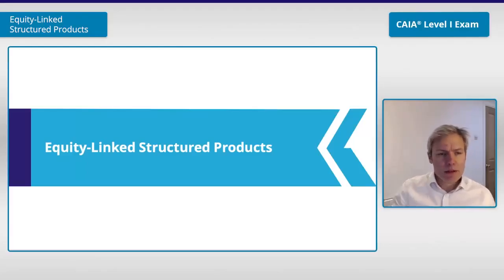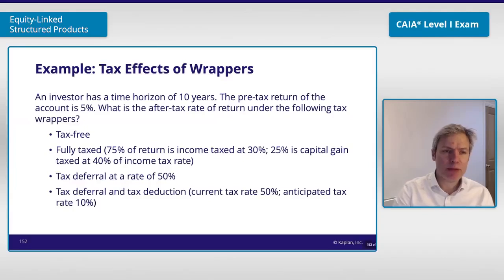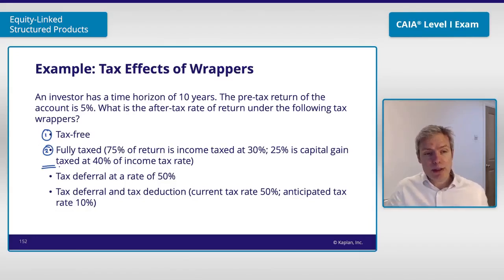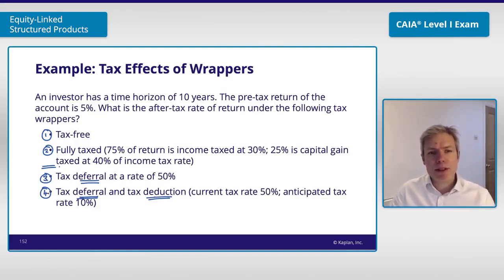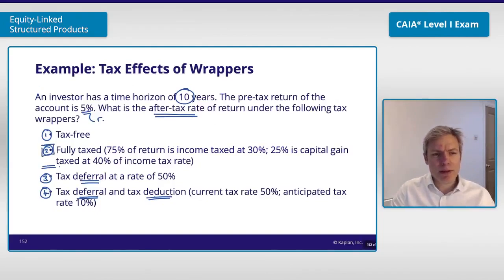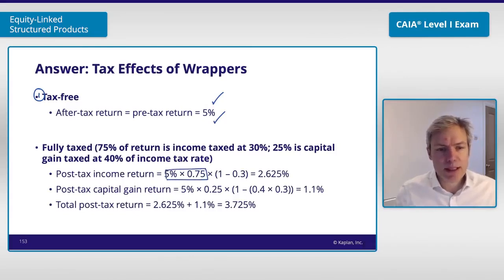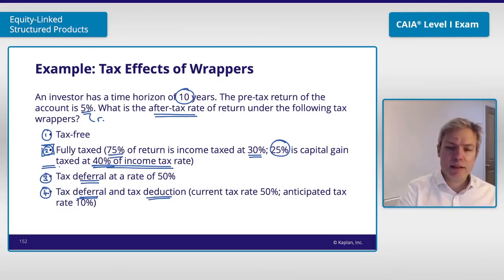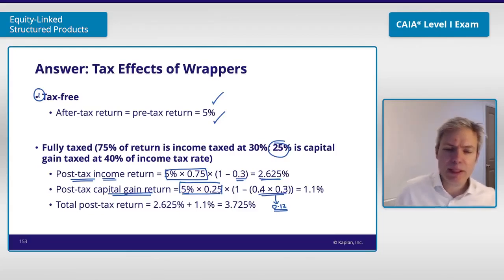2024 CAIA Level 1 Schwes OnDemand Review Workshop - 8 2 Equity Linked Structured Products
2024 CAIA Level 1 Schwes OnDemand Review Workshop - 8 2 Equity Linked Structured Products

The latest 2024/2025 CAIA review notes, curriculum (textbook), study guide, secret-sauce, practice exams and mock exams. They are available for CAIA Level 1 and CAIA Level 2, lecture review course and workshop, practice questions (including mock exams), final review are also available. They are perfect study materials for preparing CAIA exam, make your preparation more effective and efficient!